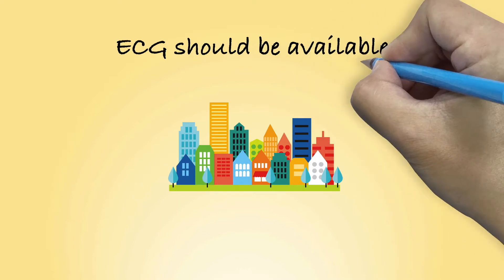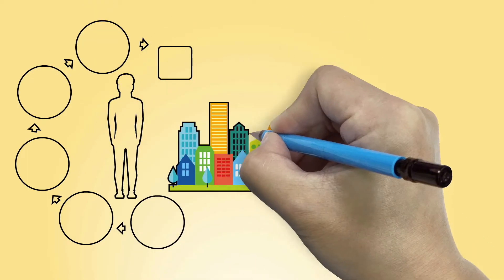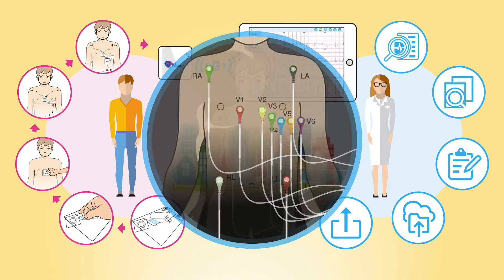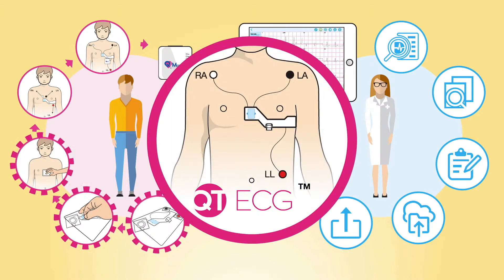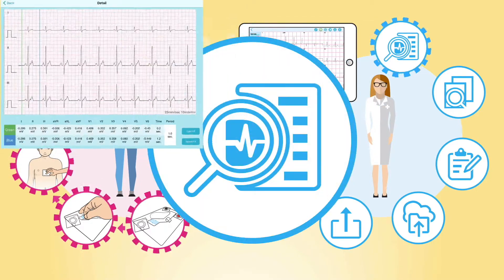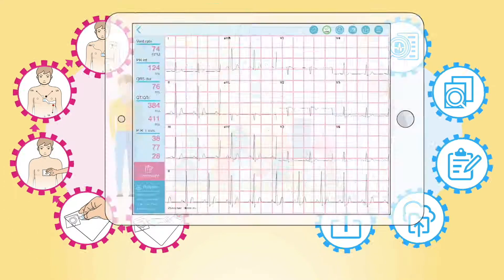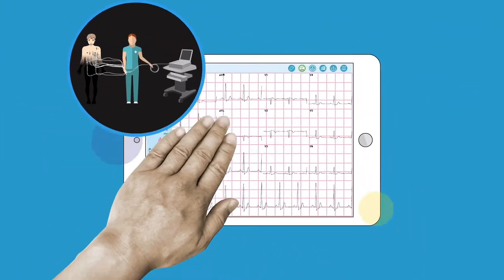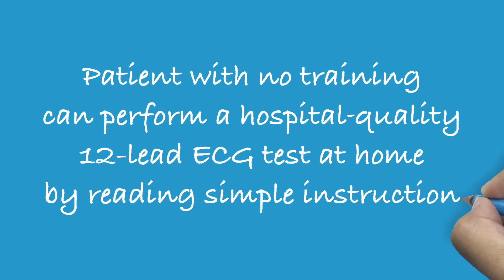[Case Study] 12-lead ECG Algorithm Testing Solution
QT Medical's 12-leads ECG uses WhaleTeq's algorithm test solution to verify its algorithm. Let's see how to use MECG 2.0 and CDCA database comparison software in the video!